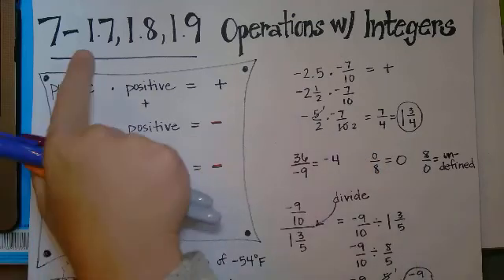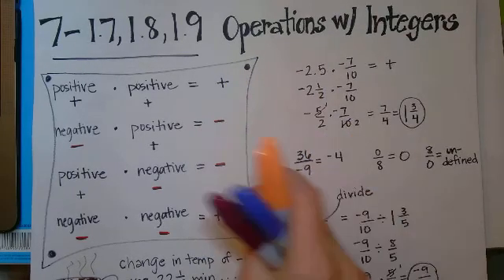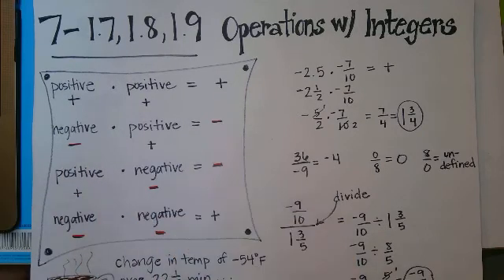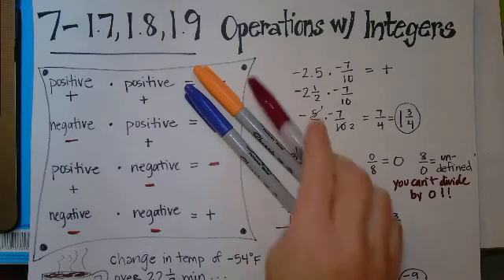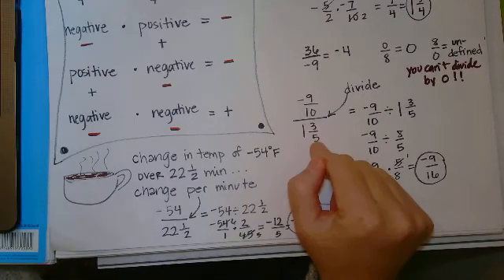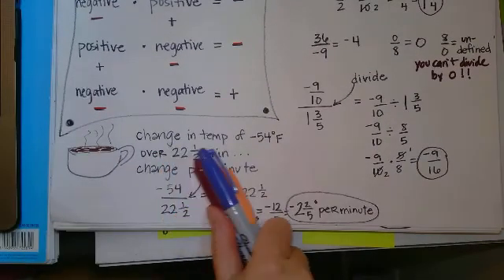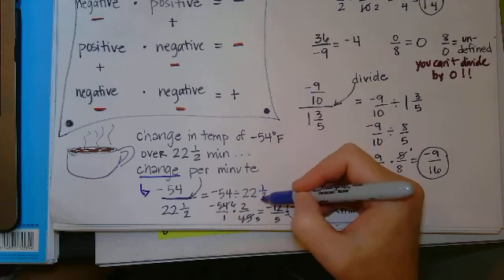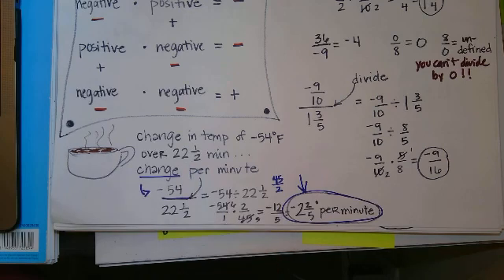Topic 1 7, 1 8, 1 9 Grade 7 Mini Lesson Video